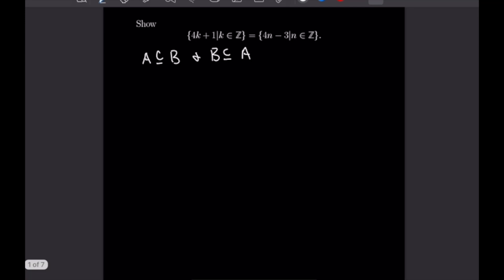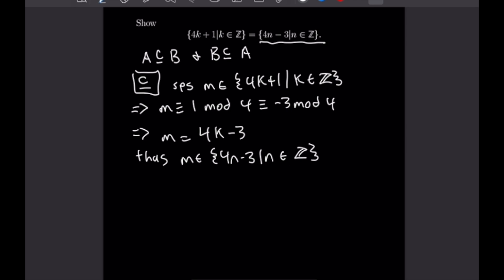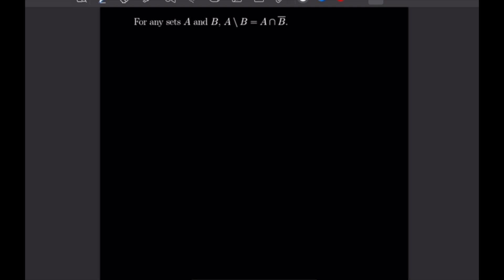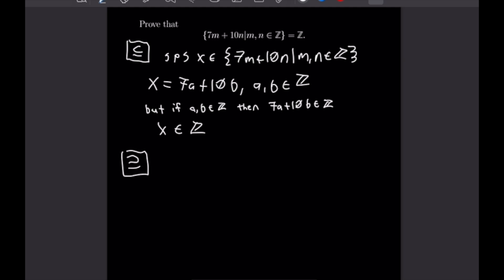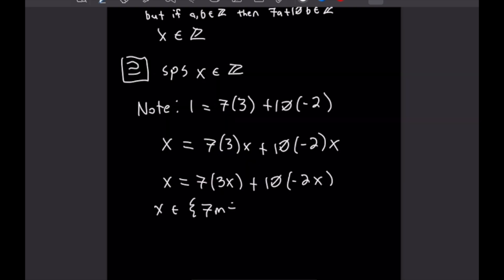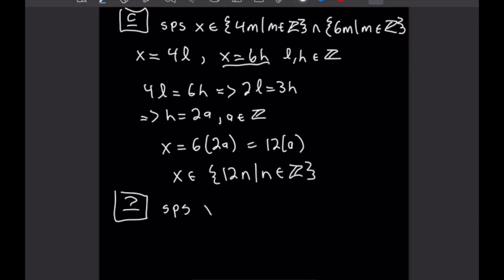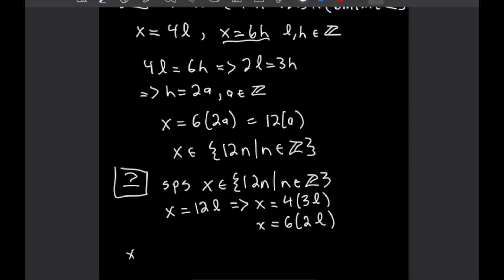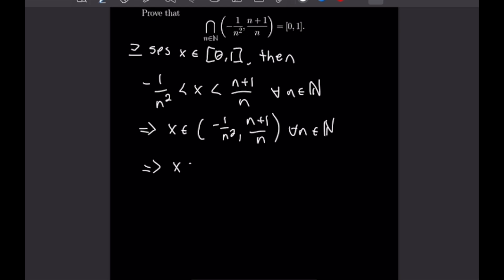proving set equalities -- proof writing examples 12